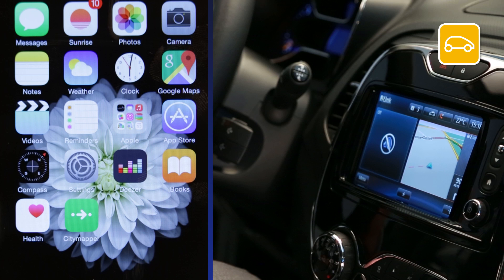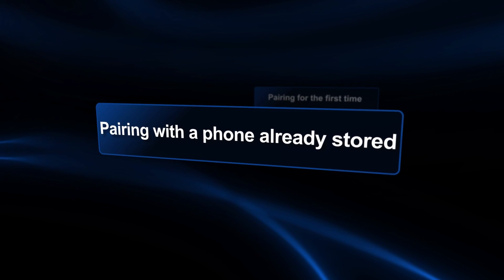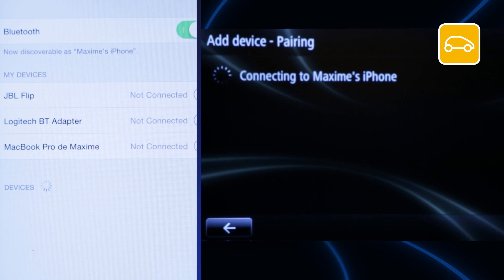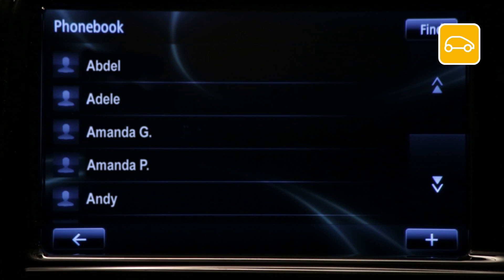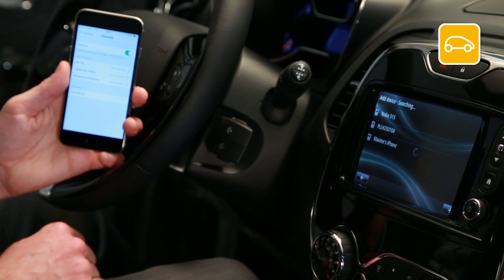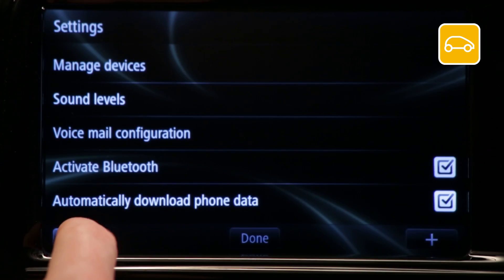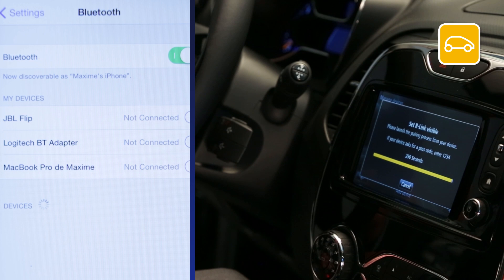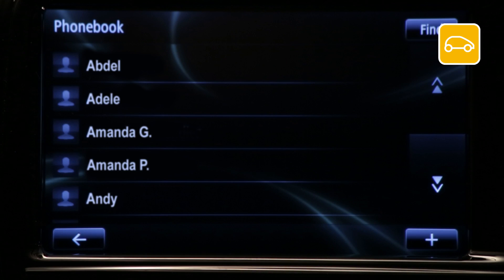Pairing your Apple device via bluetooth